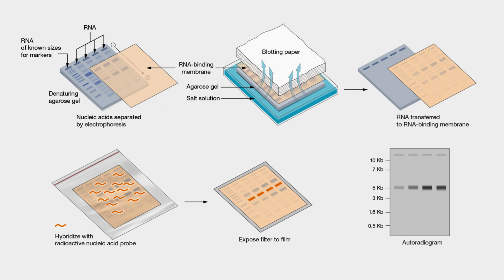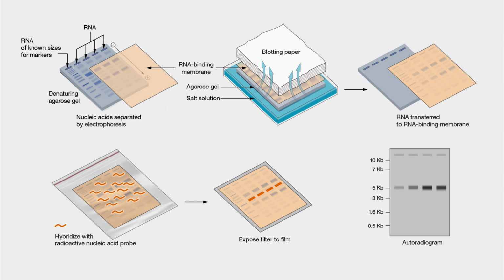Unlocking RNA's Secrets: Exploring Northern Blot | ATP for Learning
Welcome to ATP for Learning! I'm Aashish, and I'm thrilled to have you join me on our journey of continuous learning. In today's episode, we delve into the fascinating world of Northern blot.

Northern blot is a laboratory analysis method that allows us to study RNA. By separating purified RNA fragments from biological samples through a gel or matrix using an electric current, we can analyze their sizes and patterns. The RNA fragments are then transferred onto a solid membrane and exposed to a labeled DNA probe. This probe, whether radioactive, fluorescent, or chemically tagged, enables the visualization of RNA fragments with complementary sequences to the probe. This technique has proven invaluable in investigating changes in gene expression levels, particularly in human tumors, where overexpression or underexpression of cancer-causing genes can occur.

Join me as we demystify Northern blot, understand its principles, and explore its applications in RNA analysis. By grasping this powerful technique, we gain insights into the genetic factors influencing cancer and gene expression.

I appreciate your support! Together, we'll embark on an amazing journey of learning and discover new and innovative topics.